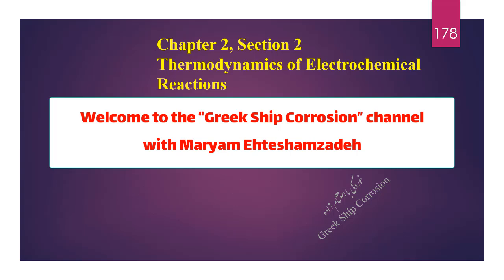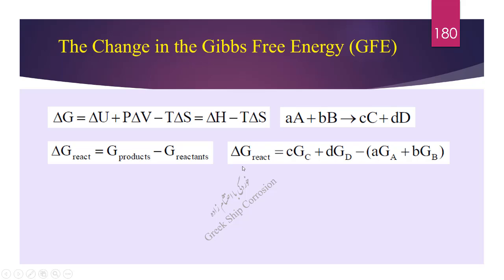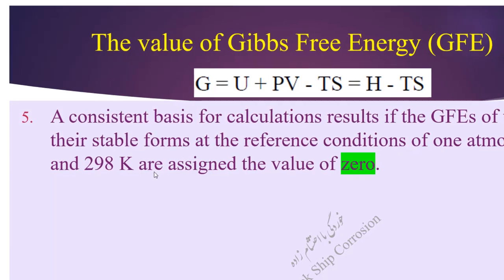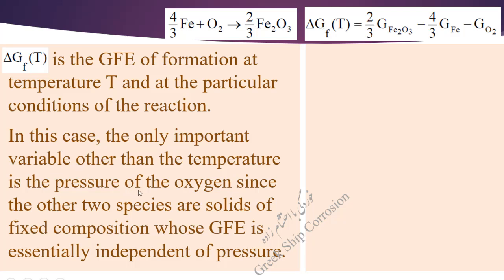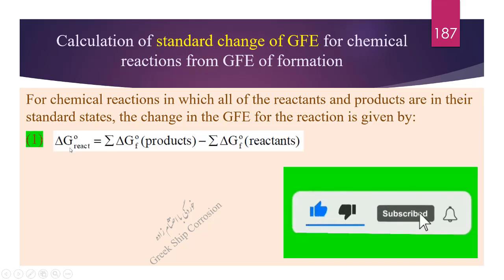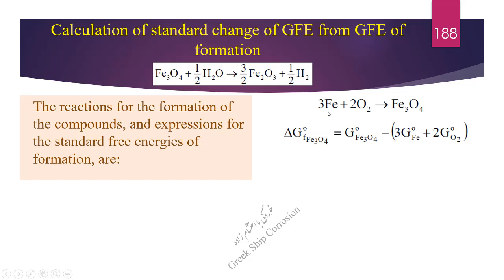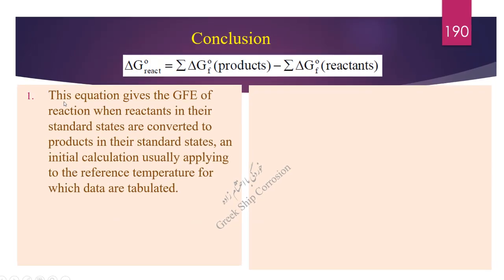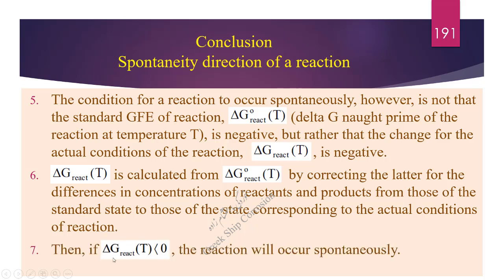E12, Chapter 2- Section2, Spontaneous direction of a reaction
The Change in the Gibbs free energy, the value of Gibbs free energy, the Gibbs free energy of formation and the standard Gibbs free energy Change for chemical reactions are discussed in this video. Also, Spontaneous direction of a reaction is concluded according to the Gibbs free energy change of a reaction at a temperature of interest.

00:00 Introduction to the Greek Ship Corrosion Channel
00:33 The Change in the Gibbs Free Energy
02:48 Absolute values of the GFEs of the chemical species
03:22 The GFE can be assigned a numerical value only relative to its value in some reference state
03:33 The usual reference state
03:48 The value of Gibbs Free Energy (GFE); The GFE is derived from the internal energy, U, or the enthalpy, H
04:00 The GFEs of the elements in their stable forms at the reference conditions
04:41 The GFE of a chemical compound as a function of temperature
05:33 The oxidation of iron at T
07:00 GFE of formation
07:56 Calculation of standard change of GFE for chemical reactions from GFE of formation
10:14 The reactions for the formation of the compounds, and expressions for the standard free energies of formation
12:27 Conclusion
13:37 Spontaneity direction of a reaction
14:30 Challenge # 12, What does the Gibbs phase rule state?
 "Greek Ship Corrosion" channel is a bilingual (English and Persian) educational and research channel where there is also open to criticism and questions. In this channel, the theoretical aspects of corrosion are presented with reference to scientific articles and with a practical approach by corrosion researcher Maryam Ehteshamzadeh, who has the following scientific and research records:
 Social network links
Pitting Corrosion
Crevice Corrosion
Corrosion Inhibitors
Industrial Paints and Protective Coatings
Polarization
Polarization resistance
EIS, Electrochemical Impedance Spectroscopy
Tofel Polarization
Corrosion Management
System Integrity
Monitoring and technical inspection
Effectiveness Assessment
Management Guidelines